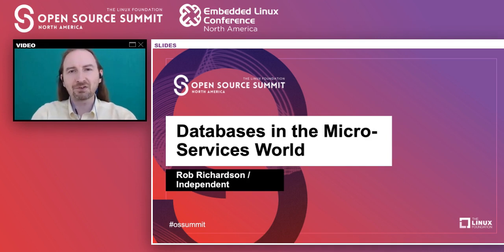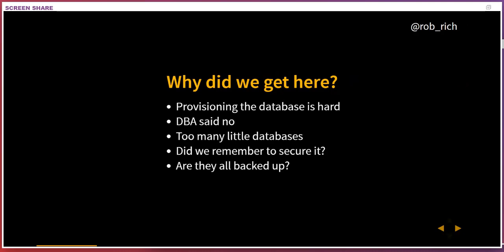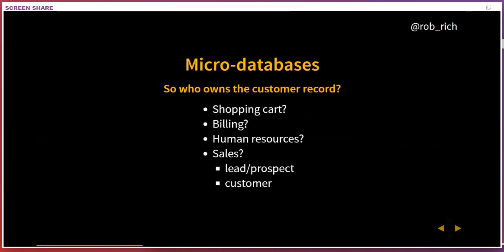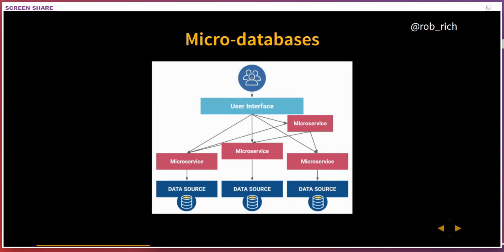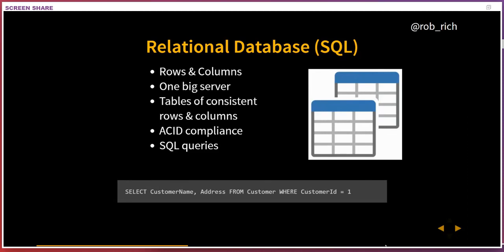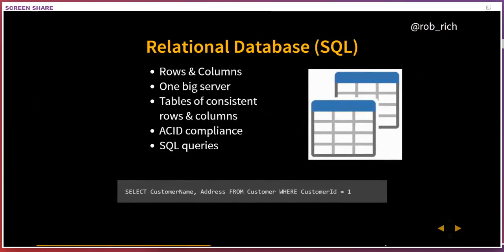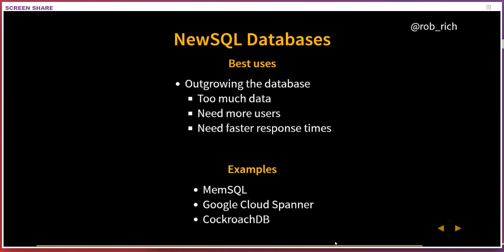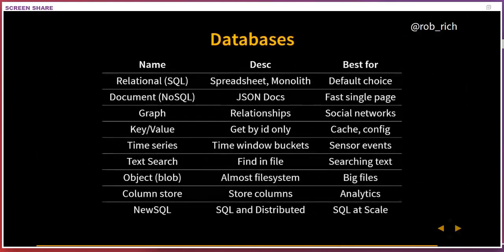Databases in the Micro-Services World - Rob Richardson, Independent